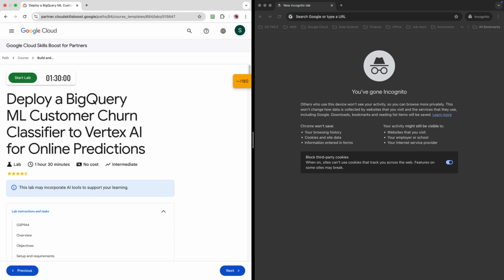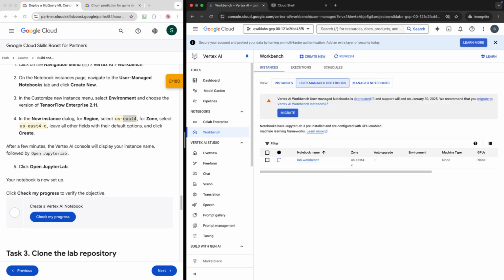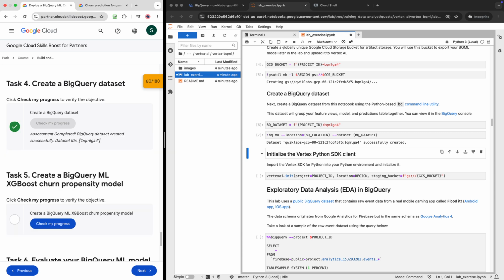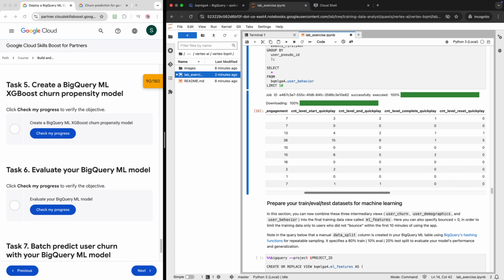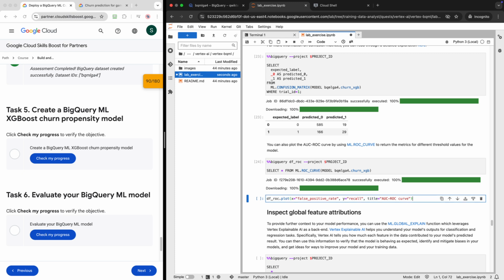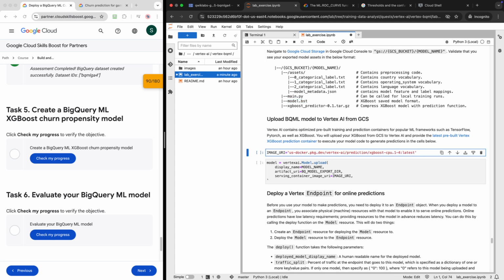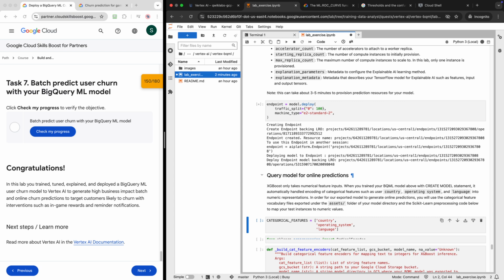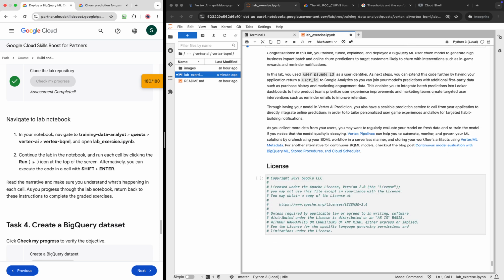Deploy a BigQuery ML Customer Churn Classifier to Vertex AI for Online Predictions